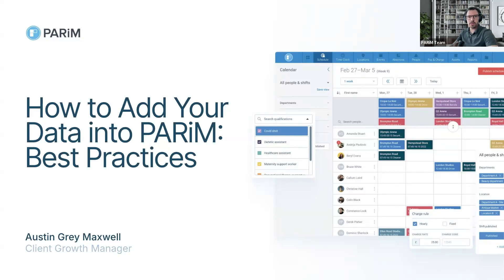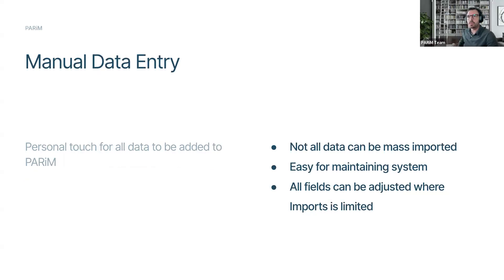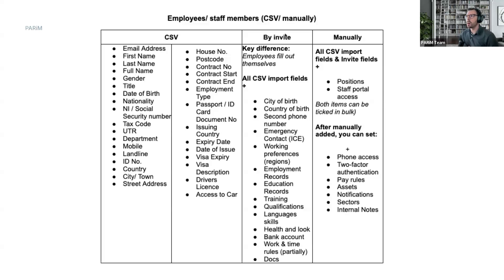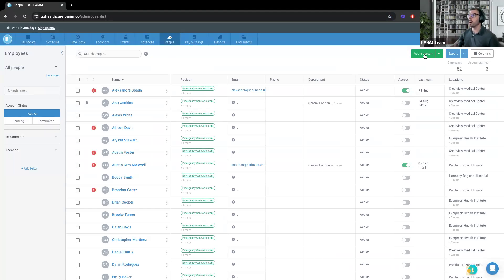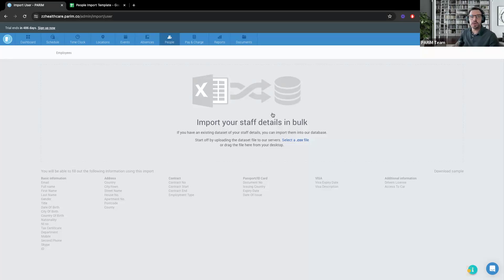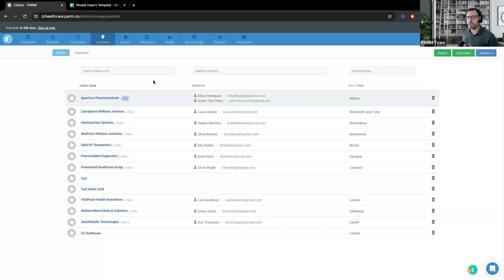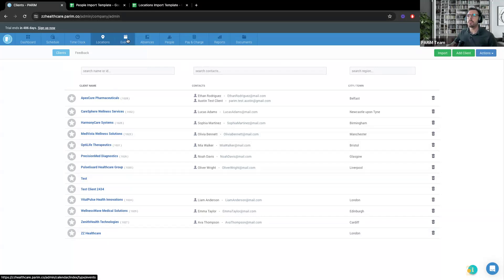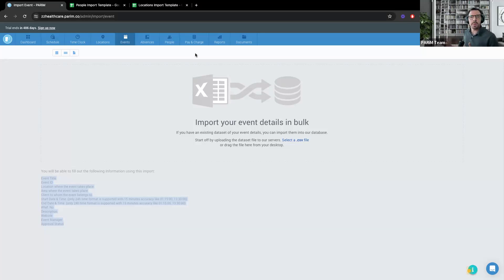PARiM Webinar | How to Add Your Data into PARiM: Best Practices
In this webinar, we examine real-time location systems, focusing on geofencing, NFC tags, and iBeacons. With the introduction of Martyn's Law in the UK, aimed at improving safety measures in public spaces, understanding these technologies is crucial for compliance.

✅ Differences between geofencing, NFC tags, and iBeacons
✅ How to choose the right technology for specific environments
✅ Implementation steps
✅ Practical use cases and real-world applications
✅ Watch to gain insights on preparing your business or venue for these important safety regulations.